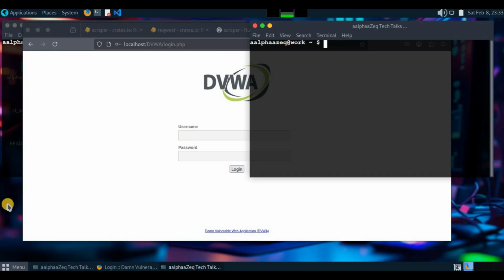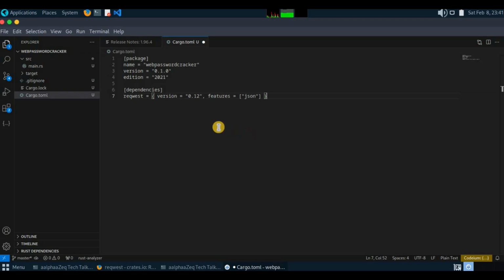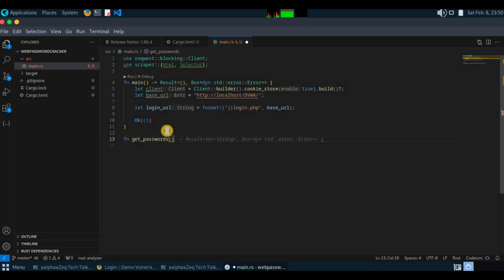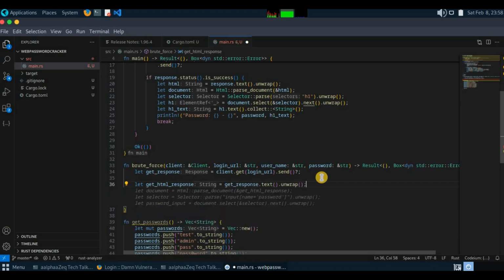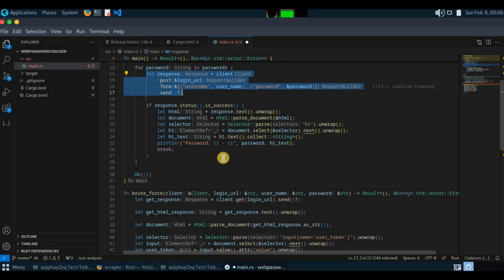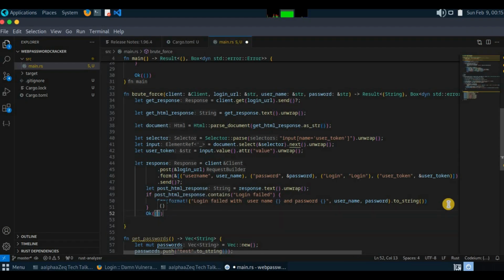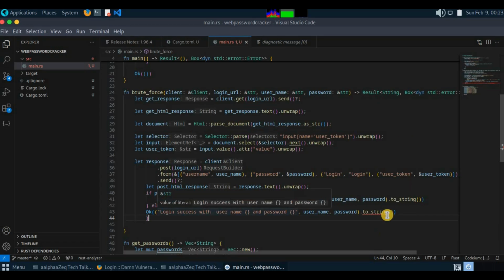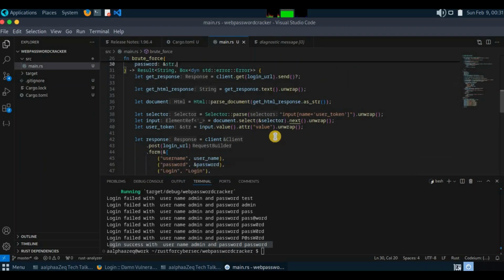Why Traditional Brute-Force Tools Fail ?(How to Build a CSRF-Aware Web Login Auditor in Rust ?)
Modern web applications use dynamic CSRF tokens to protect login forms, which causes traditional automation tools to fail. In this tutorial, we build a custom, high-performance web authentication tool from scratch using Rust.
Instead of relying on outdated methods, we’ll implement a robust Rust solution using reqwest and scraper to programmatically extract tokens, manage sessions, and handle authenticated requests in a controlled DVWA lab environment.
Whether you are learning Rust, exploring web security, or building custom pentesting utilities, this video breaks down the exact mechanics of modern login protection and how to interact with it programmatically.
💡 What You’ll Learn in This Tutorial:
• Why dynamic CSRF tokens break traditional automation tools
• How to extract hidden tokens from HTML using Rust’s scraper crate
• Automating form submissions and managing HTTP sessions with reqwest
• Handling cookies and stateful requests in Rust
• Structuring a clean, modular web automation tool